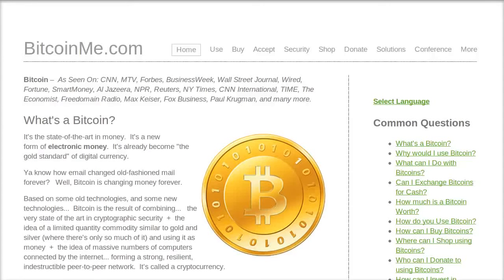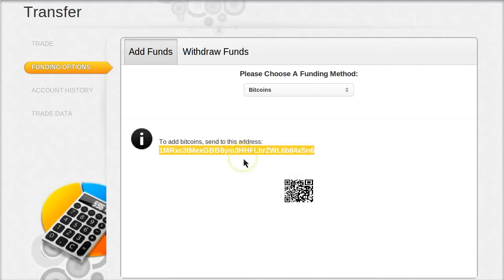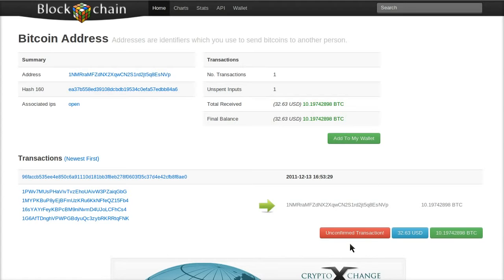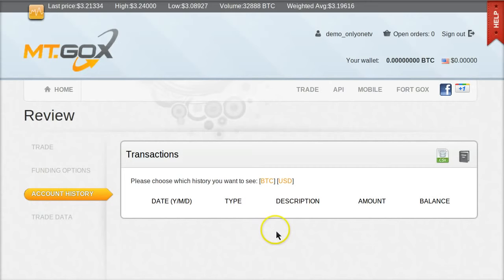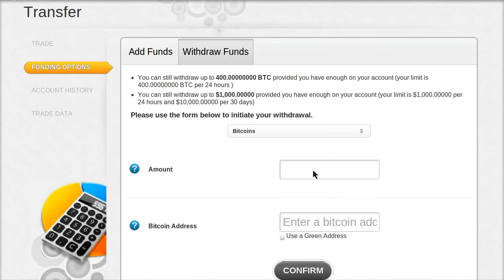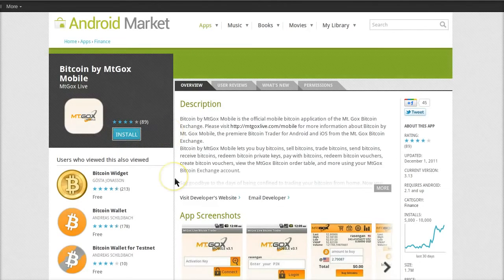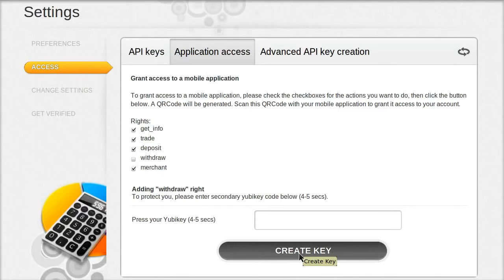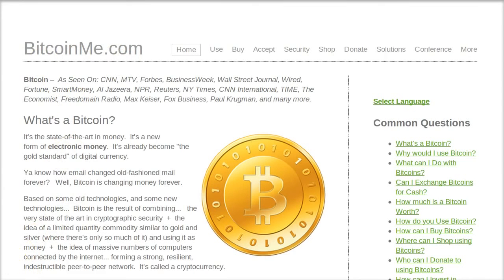How to Use Bitcoin for Non-Technical Users - The Bitcoin Show